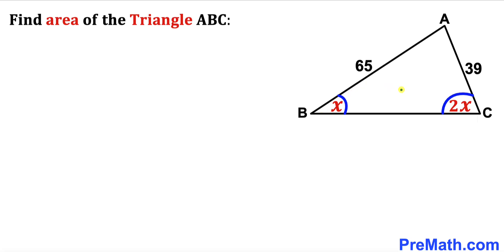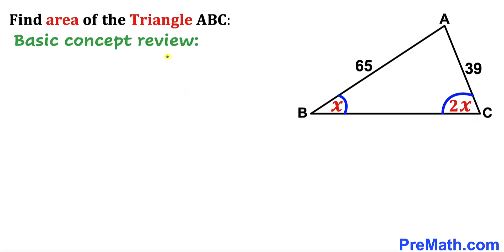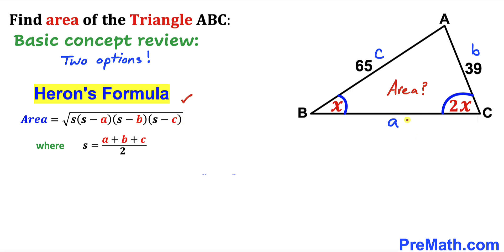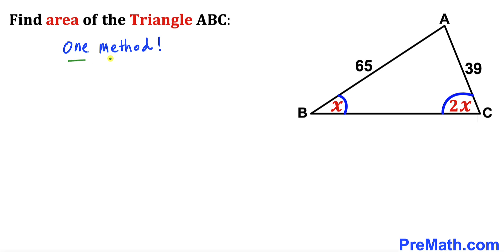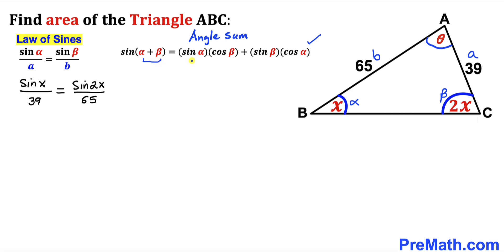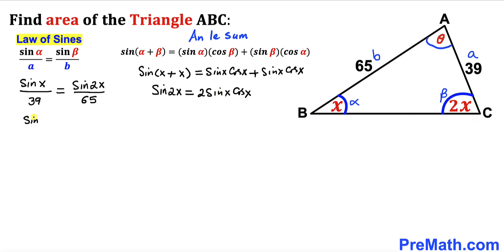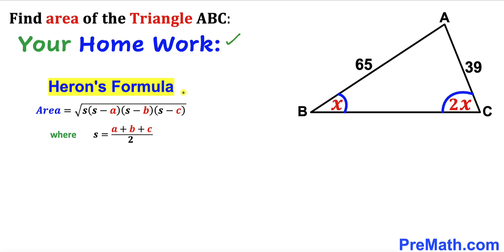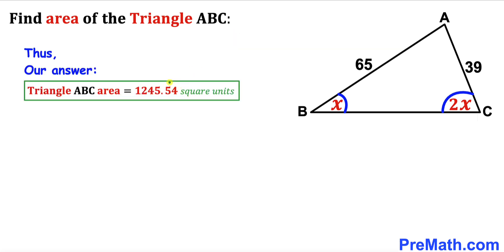Can you find area of the triangle? | (Trigonometry)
Learn how to find the area of the triangle whose side lengths are 39 and 65. Important Geometry skills are also explained: area of the triangle formula; Law of Sines; Heron's formula. Step-by-step tutorial by PreMath.com

blackpenredpen
math olympics
olympiad exam
math olympiada
British Math Olympiad
olympics math
olympics mathematics
Number Theory
mathcounts
math at work
Pre Math
Olympiad Mathematics
Olympiad Question
Find Area of the Shaded Triangle
Geometry
Geometry math
Geometry skills
Right triangles
Exterior Angle Theorem
pythagorean theorem
Isosceles Triangles
Area of the Triangle Formula
Competitive exams
Competitive exam
Pythagorean Theorem
Square
Diagonal
Congruent Triangles
coolmath
my maths
mathpapa
mymaths
cymath
sumdog
multiplication
ixl math
deltamath
reflex math
math genie
math way